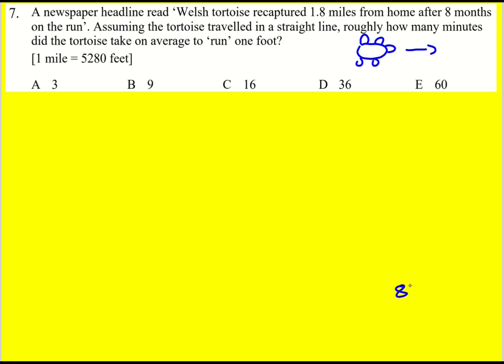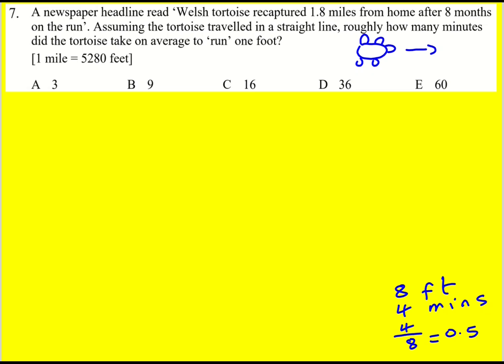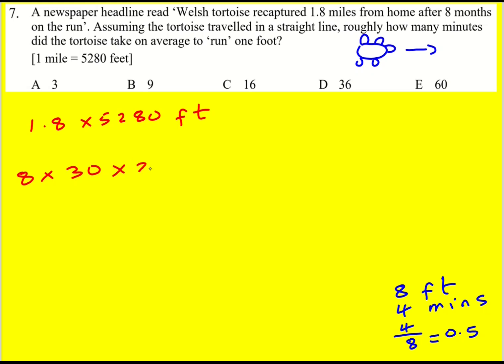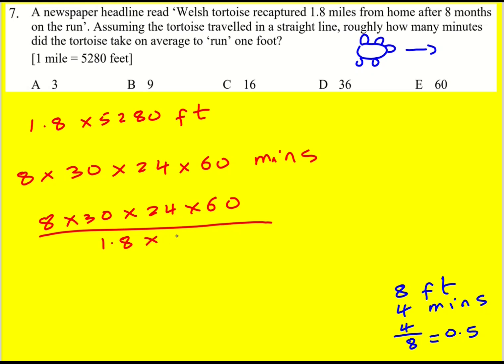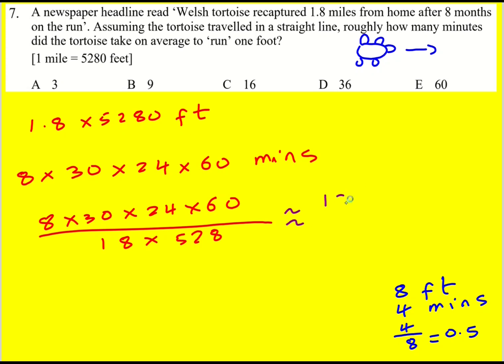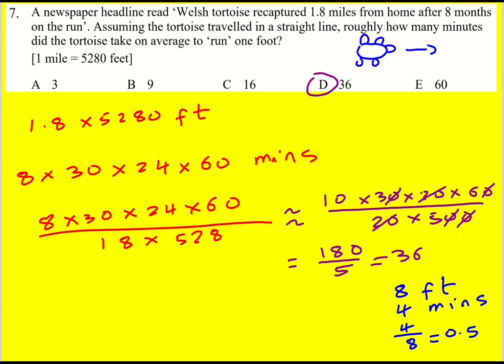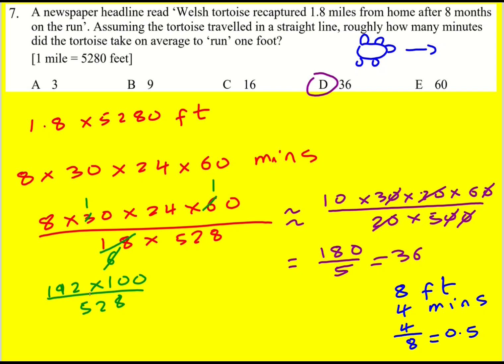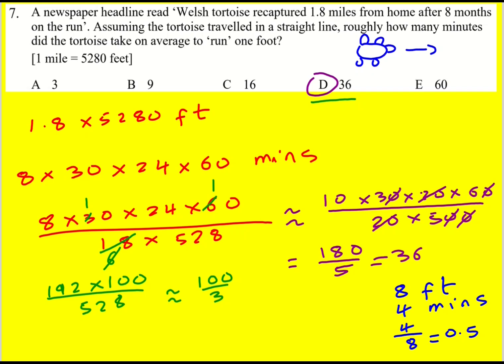SMC 2008 q7 (UK Senior Maths Challenge)